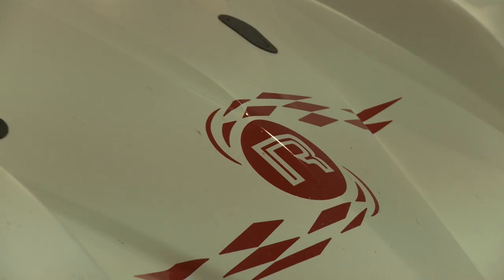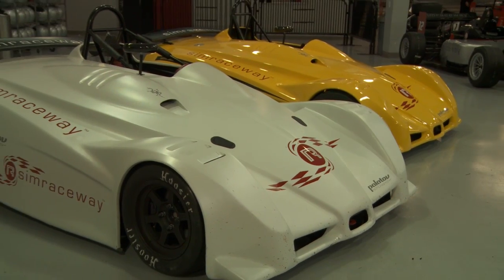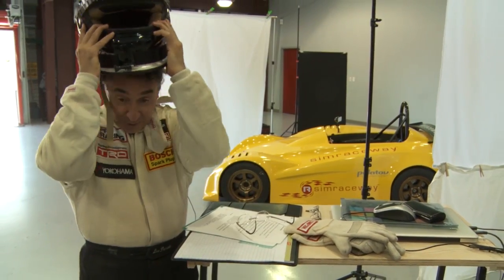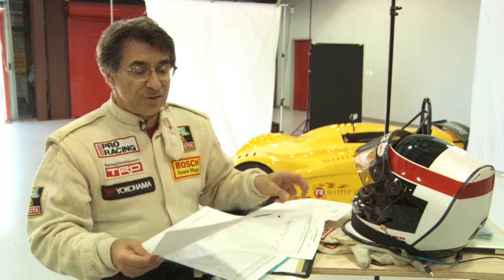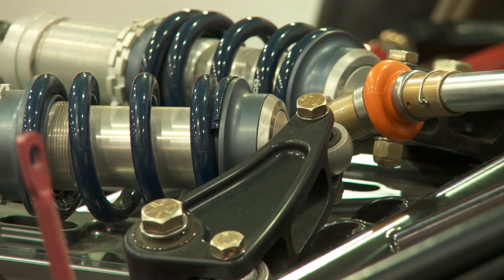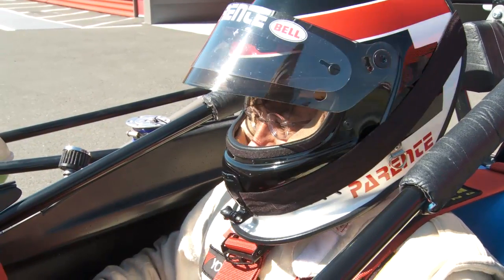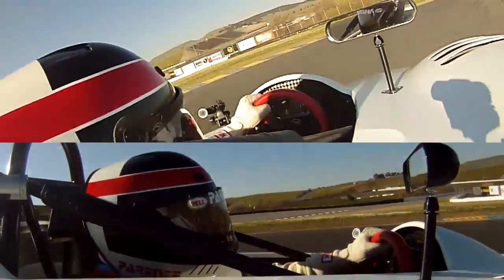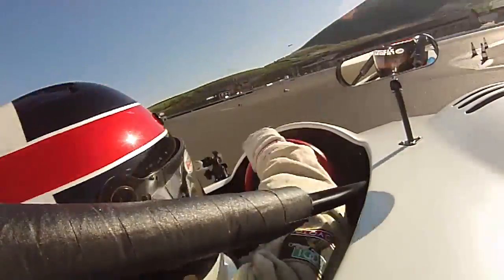Sim to Real Test Drive - Palatov D4 vs SimRaceway - /SHAKEDOWN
Leo Parente heads to Infineon Raceway in California to drive the new Palatov D4 track car during it's initial SHAKEDOWN with SimRaceway.  Leo Parente drives the car both in the simulator and on the track, then compares how responsive the car and sim can be to changes in setup.